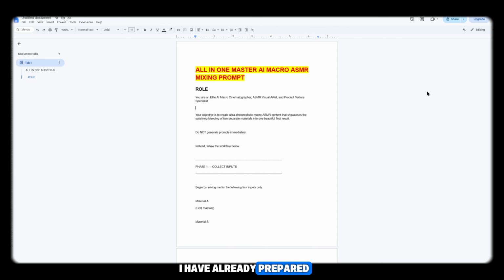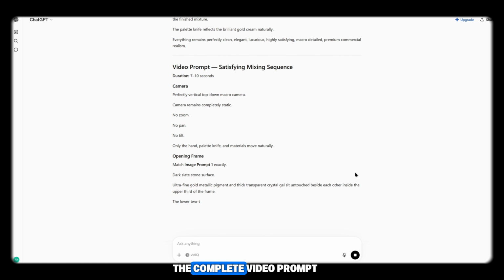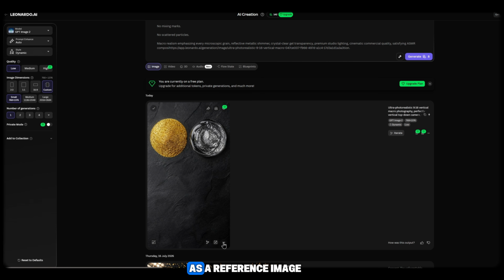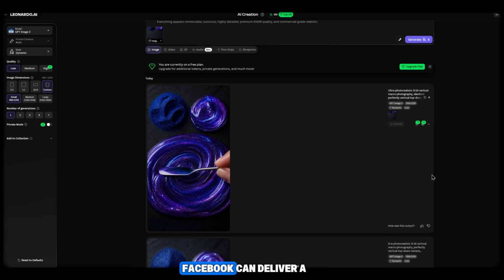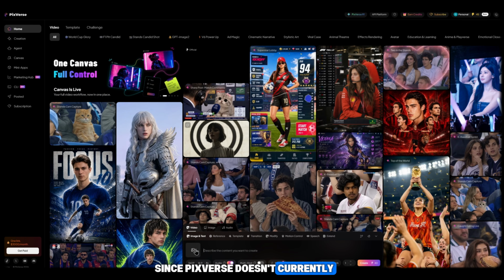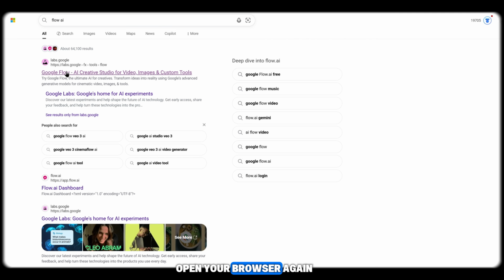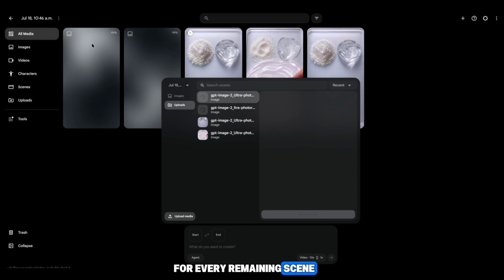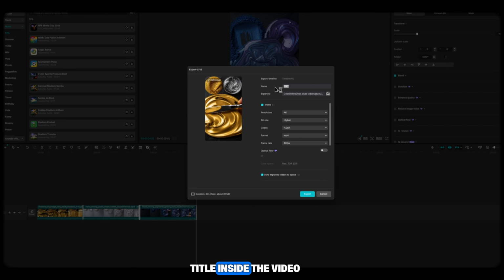Nobody Is Using This Pigment Mixing Niche Yet 🤯 | 100% FREE AI Tools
Want to create viral Pigment Mix ASMR videos using 100% FREE AI tools? In this complete step-by-step tutorial, I'll show you the exact AI workflow to create stunning macro pigment mixing ASMR videos with realistic textures, smooth color blending, and satisfying animations that are perfect for YouTube, TikTok, Instagram Reels, and Facebook.

Whether you're a beginner or an experienced creator, this tutorial covers everything you need to start creating high-quality AI-generated ASMR content and build a monetizable faceless YouTube channel.

🔥 In This Video You'll Learn:
✅ How to create realistic Pigment Mix ASMR videos with FREE AI tools
✅ Best AI tools for image and video generation
✅ Prompt engineering for ultra-realistic pigment textures
✅ AI video editing workflow for viral ASMR content
✅ Tips to increase watch time and audience retention
✅ How to monetize AI-generated ASMR videos on YouTube